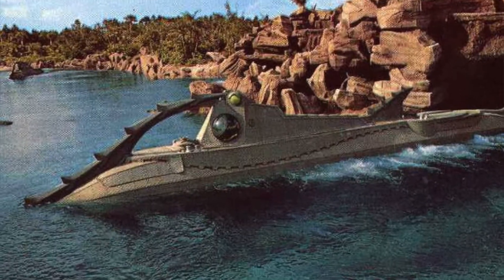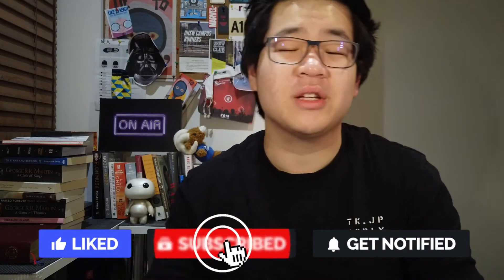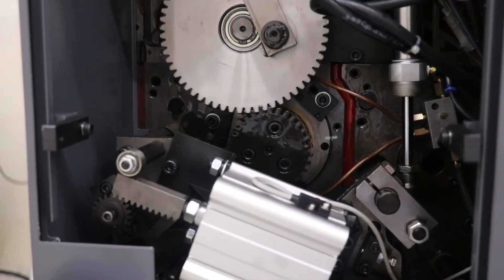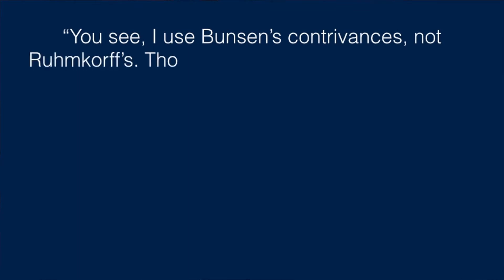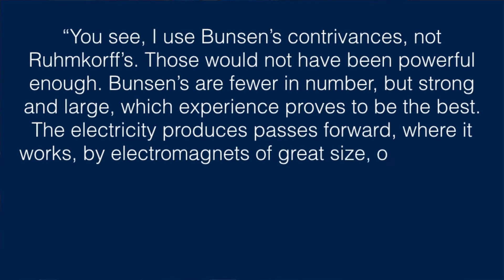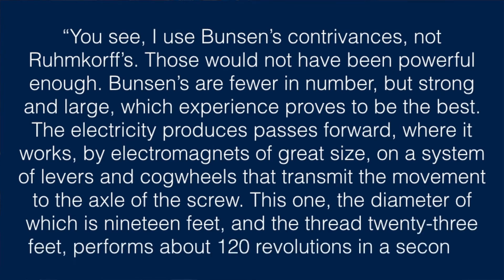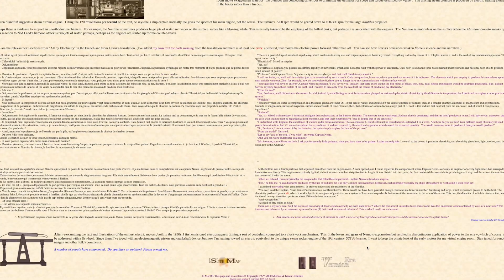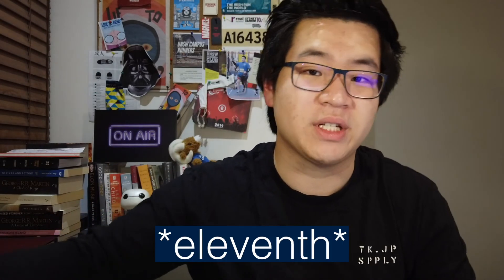CAN WE ACTUALLY BUILD THE NAUTILUS? | 20,000 LEAGUES UNDER THE SEA | PART 2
Hey guys! In this video I will be talking about how the Nautilus submarine from 20,000 Leagues Under The Sea actually work. I will be breaking down the science behind the Nautilus that was written by Jules Verne in Chapters 11 and 12. I will be talking about electricity, torques, water pressure, oxygen, reservoir and many other scientific topics that ultimately explains how the Nautilus submarine works!

This is actually the second episode of the 20,000 Leagues Under The Sea three episode book discussion. I have decided to divide this second episode into two parts, in which the other half will be up on my channel soon, so don't miss out!

I am making a three-episode series of the book discussion for 20,000 Leagues Under The Sea, if you have not seen the first episode yet, click

I appreciate all of you guys watching this video and checking my channel out!